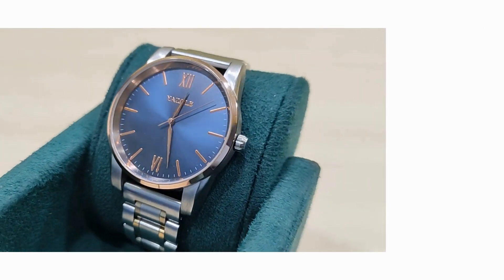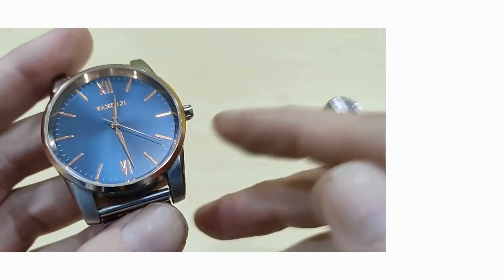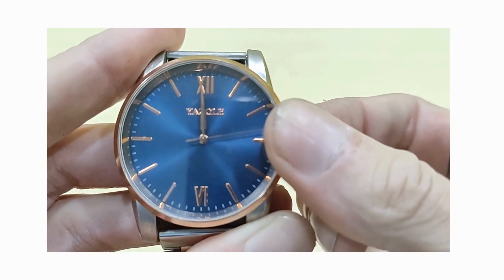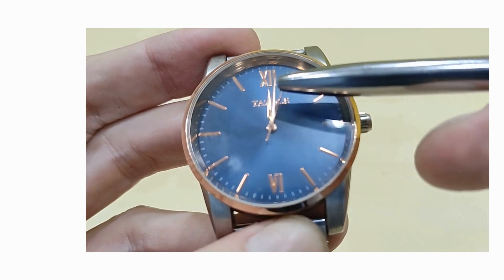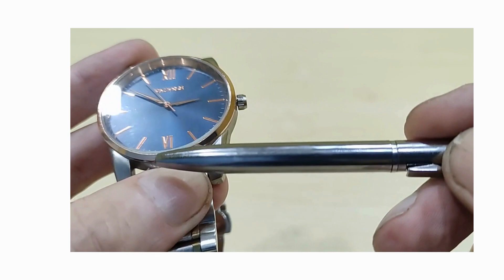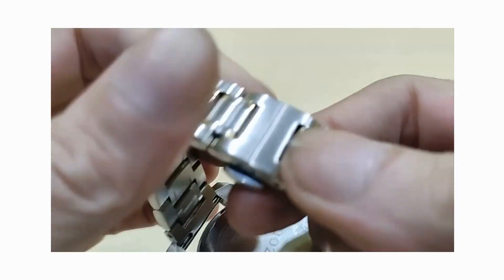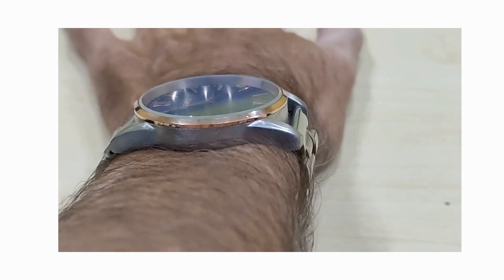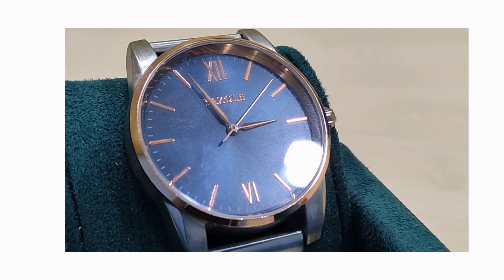Yazole 541 - Quartz dress watch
Blue dial, rose gold and a steel bracelet for $6